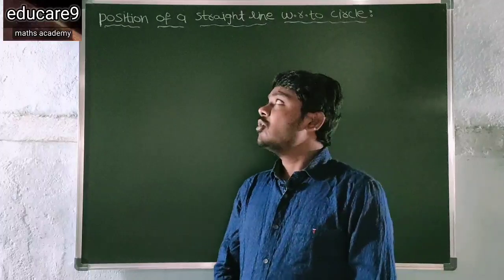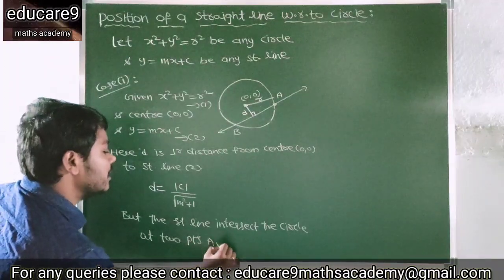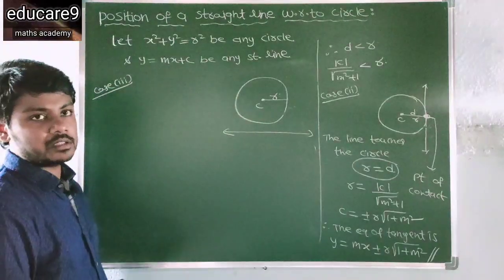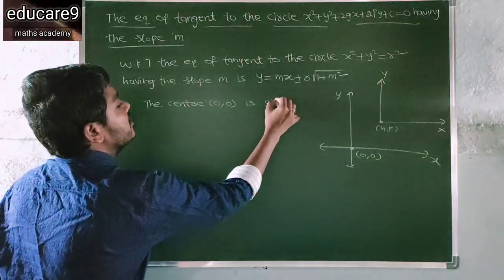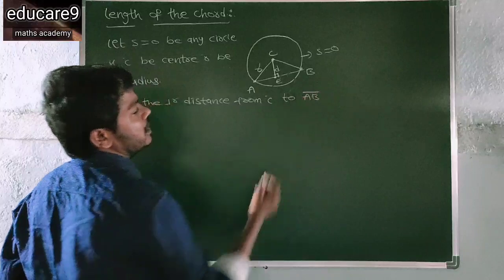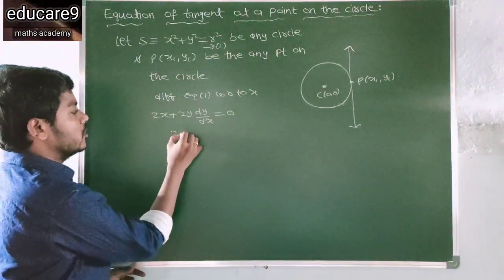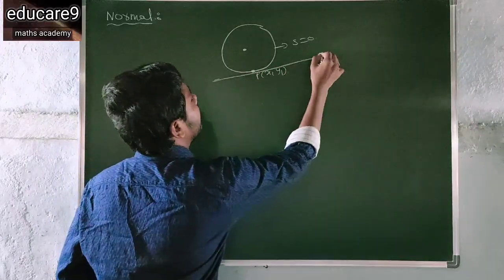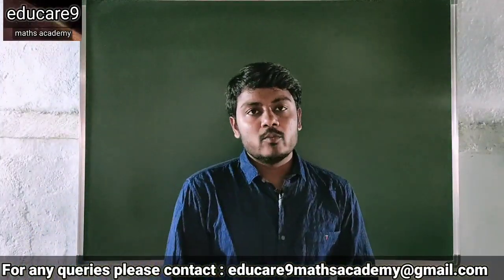CIRCLES PART-6 | POSITION OF A LINE W.R.T CIRCLE | PROOF OF EQUATIONS OF TANGENT & NORMAL | BY VINAY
1.Position of line w.r.to circle
2.Tangent line w.r.to circle
3.Proof of equation of tangent at P(x,y) on the circle
4.Proof of length of chord
5.Definition of normal to the circle
6.Equation of normal to the circle
7. Equation of tangent to the circle having slope 'm'.